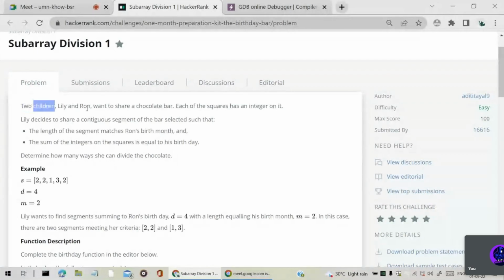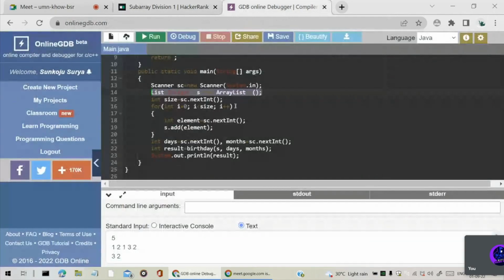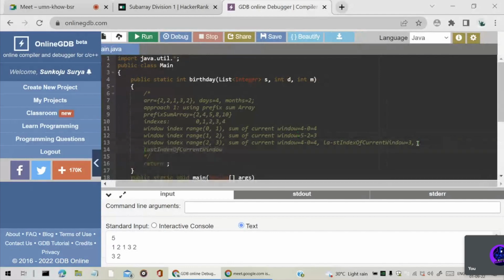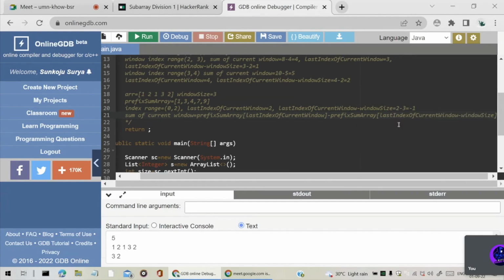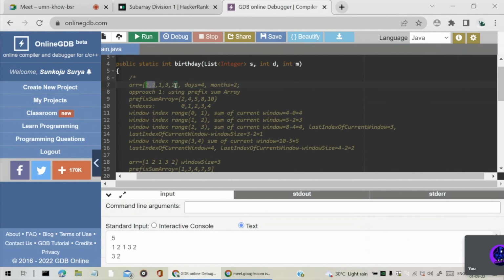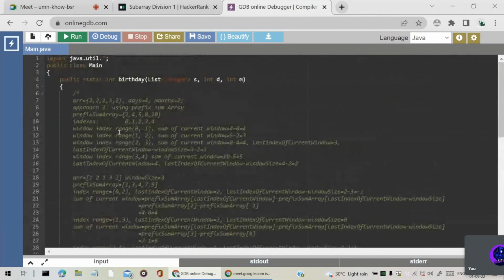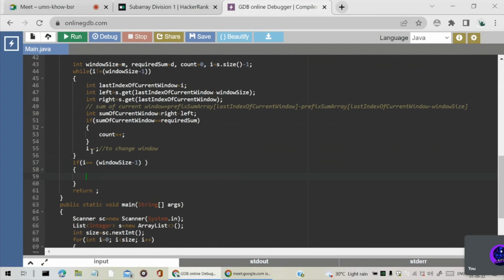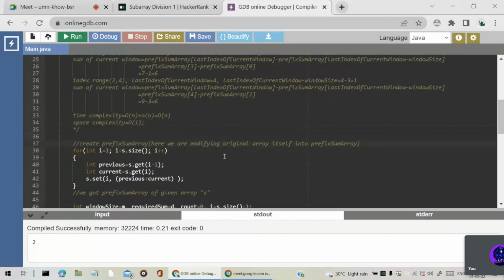Subarray Division 1 Problem in Java | Hacker Rank Interview Preparation | 1 Month Preparation Kit.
This video is about Step by step explanation of Subarray Division 1 problem on Hacker Rank.
This question is basically from Hacker Rank 1 Month Interview Preparation Week 1 - Question 11
Two children, Lily and Ron, want to share a chocolate bar. Each of the squares has an integer on it.

Lily decides to share a contiguous segment of the bar selected such that: • The length of the segment matches Ron's birth month, and,
• The sum of the integers on the squares is equal to his birth day.

Determine how many ways she can divide the chocolate.

Example
8 = [2, 2, 1, 3, 2]
d = 4
m = 2

Lily wants to find segments summing to Ron's birth day, d = 4 with a length equalling his birth month, m = 2. In this case, there are two segments meeting her criteria: [2, 2] and [1, 3].

Function Description

Complete the birthday function in the editor below.
birthday has the following parameter(s):
⚫ int s[n]: the numbers on each of the squares of chocolate
⚫int d: Ron's birth day
⚫int m: Ron's birth month

Returns

⚫int: the number of ways the bar can be divided

After copying and pasting the code, still not working
Don't Worry I'm hereby to help you
Ping me on Instagram.